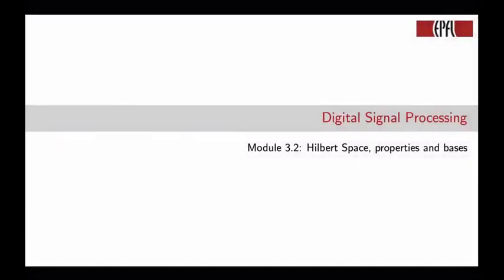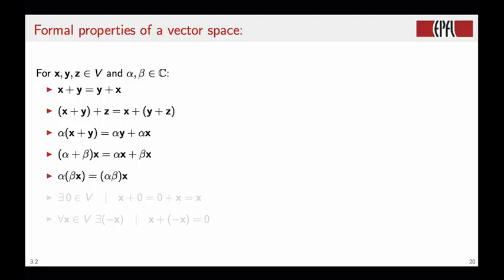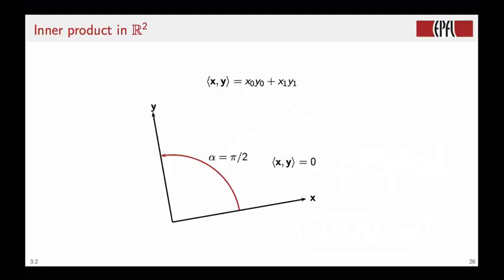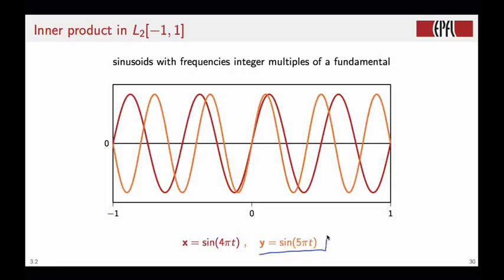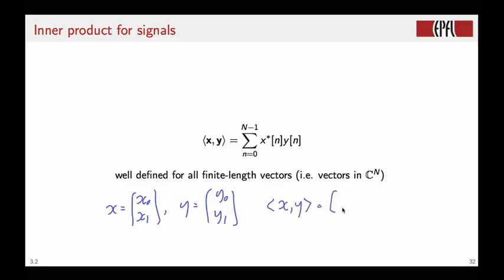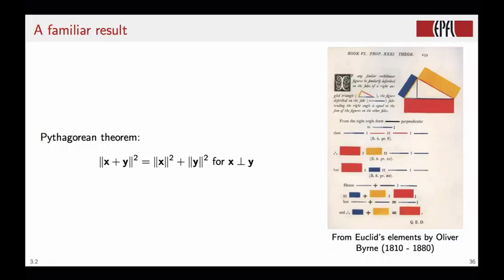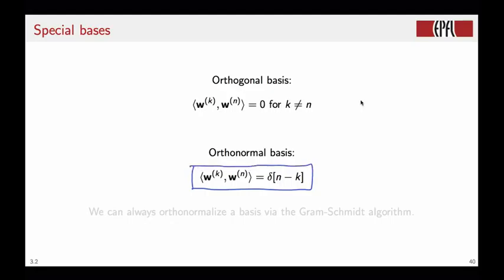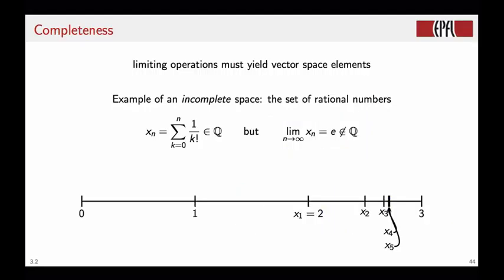7- Hilbert Space, properties and bases